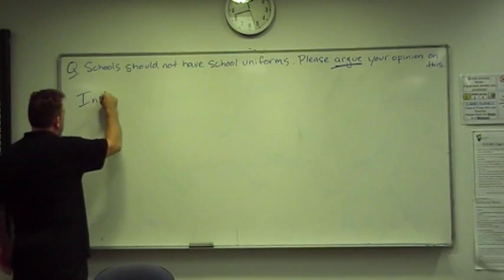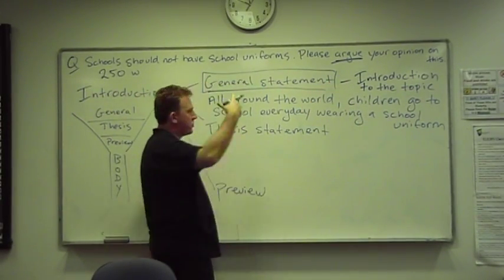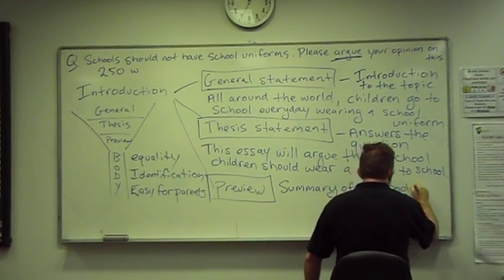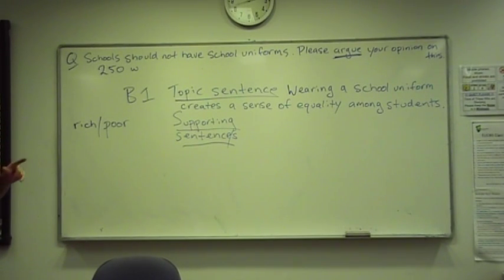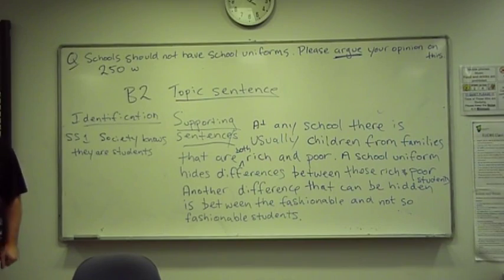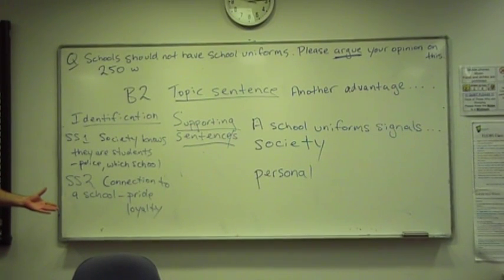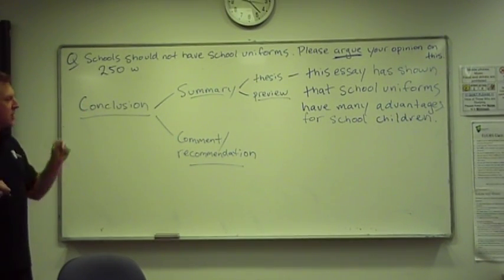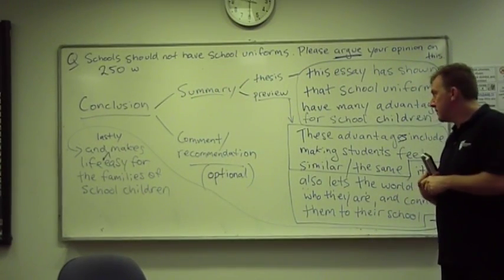Argument Essay breakdown 'School Uniforms'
A step by step breakdown of an argument essay using a basic essay structure. The question is, 'Schools should not have school uniforms. Please argue your opinion on this.'